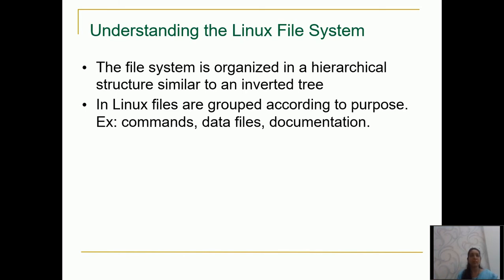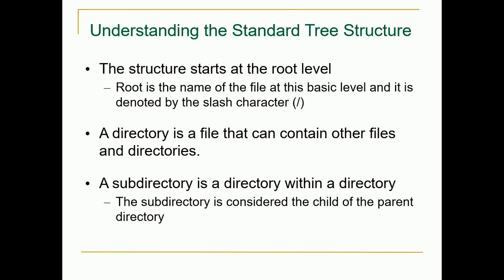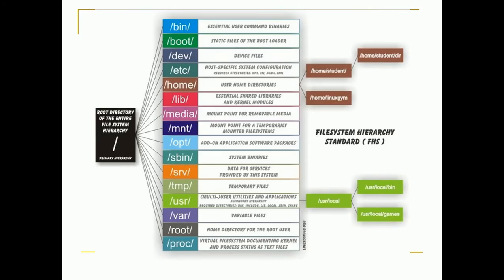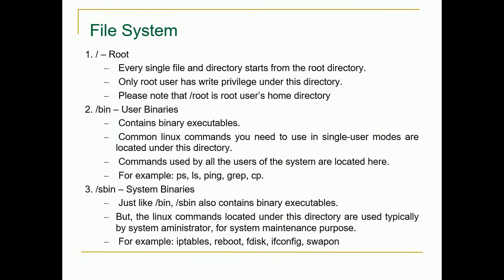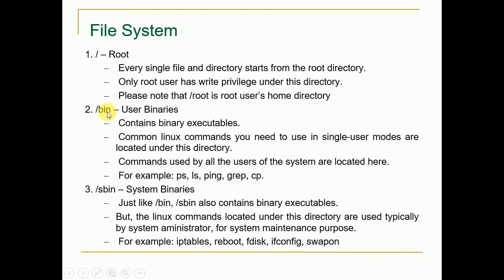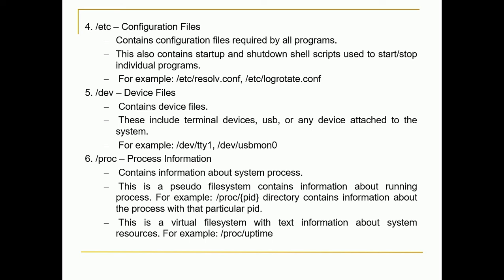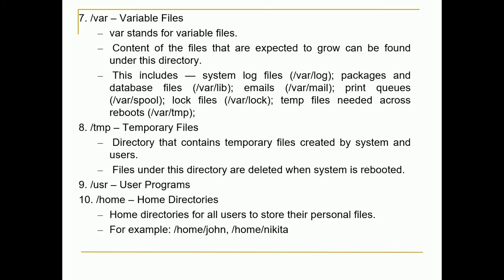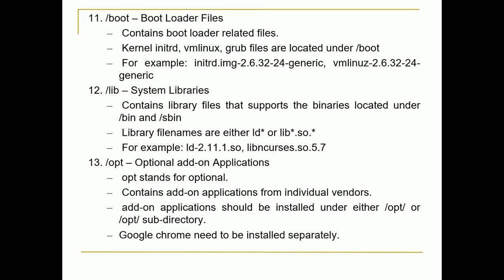Linux File system